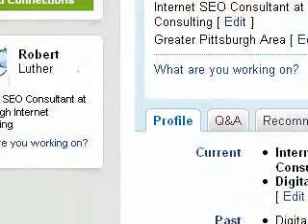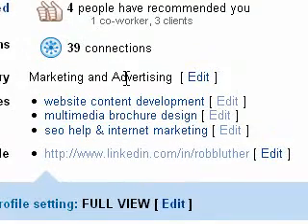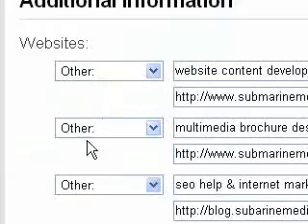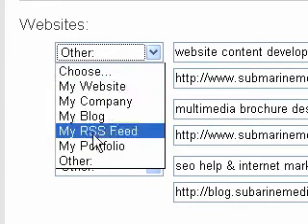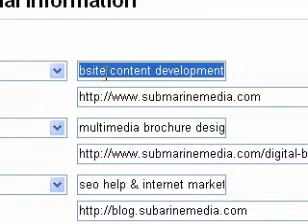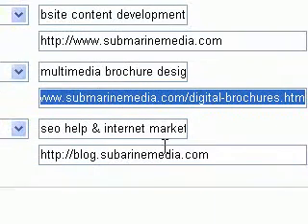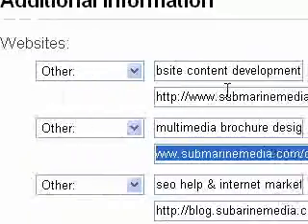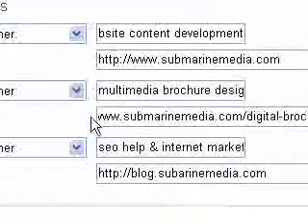SEO Linkedin.com tutorial.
This tutorial will show you hoe to build seo friendly links in your linked in account using the, "other" option.